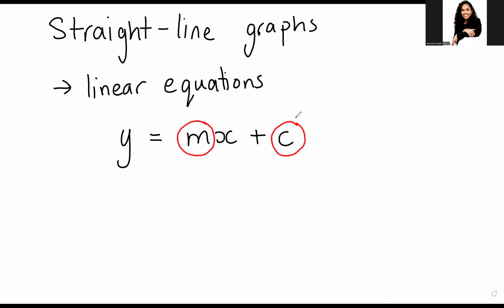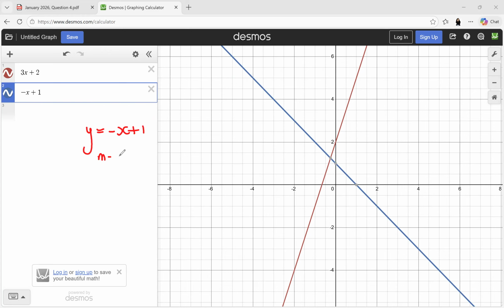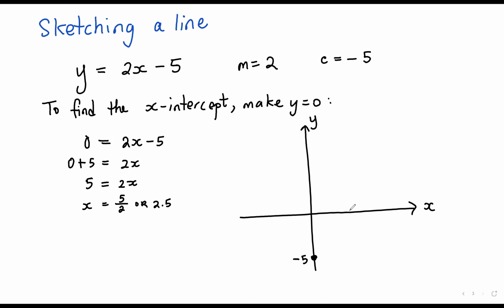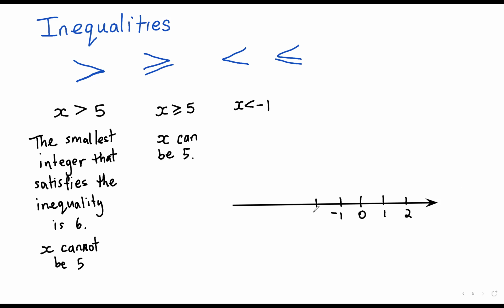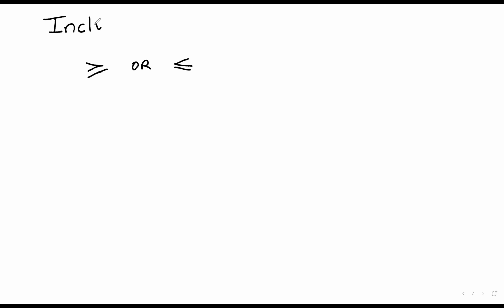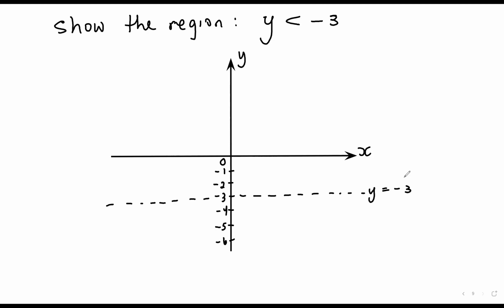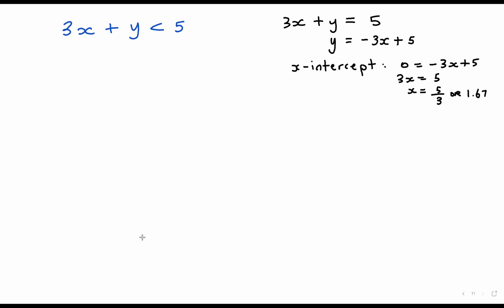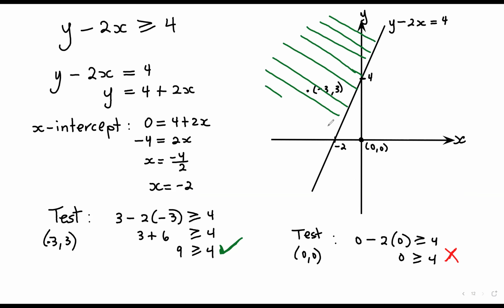Sketching Graphs of Inequalities